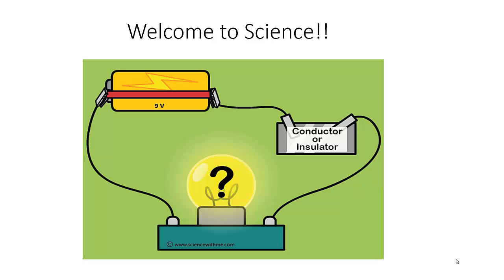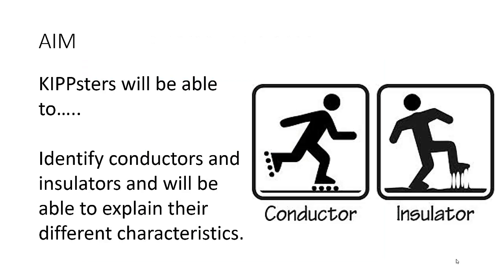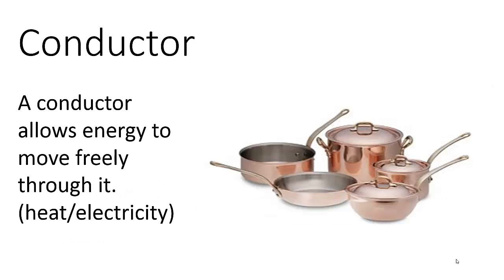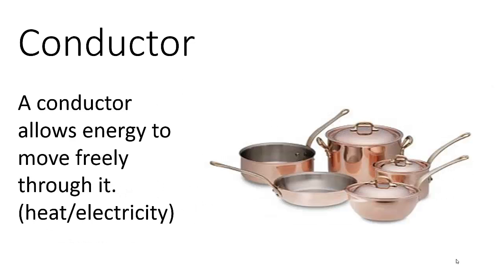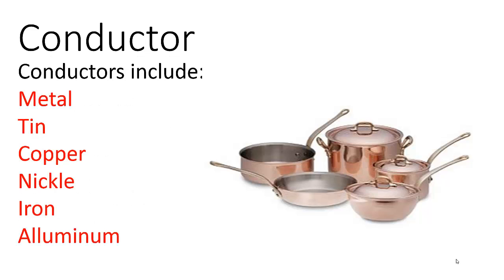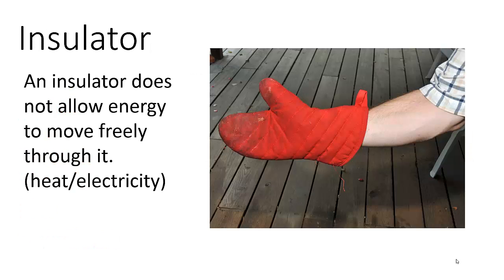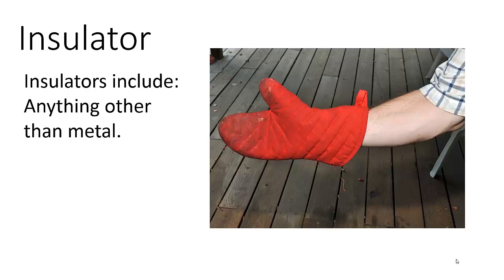2.5 Conductors and Insulators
KWBAT identify conductors and insulators and will be able to explain their different characteristics.